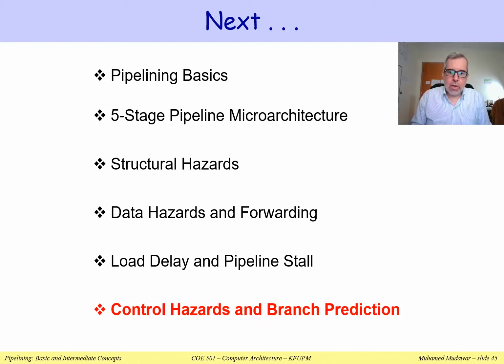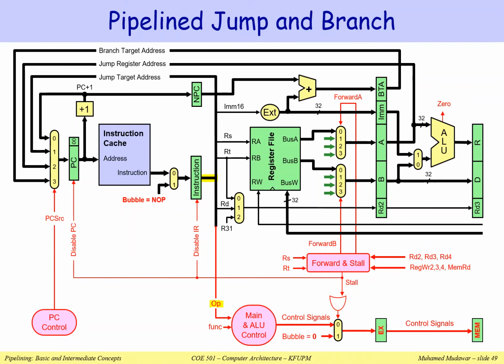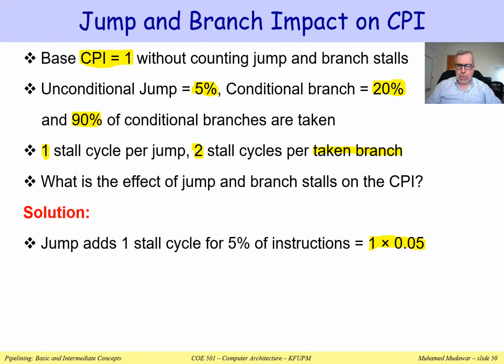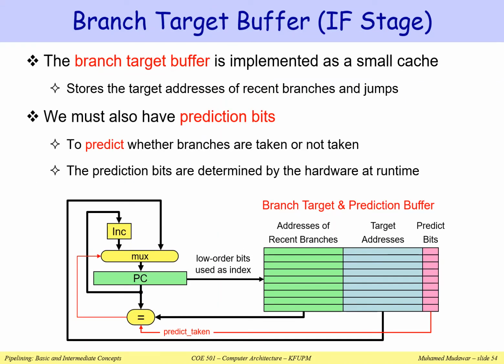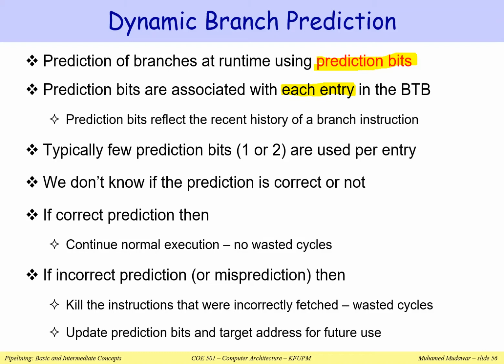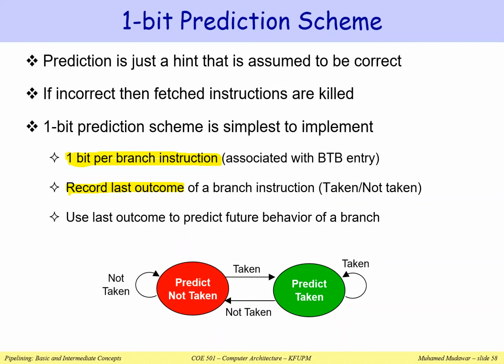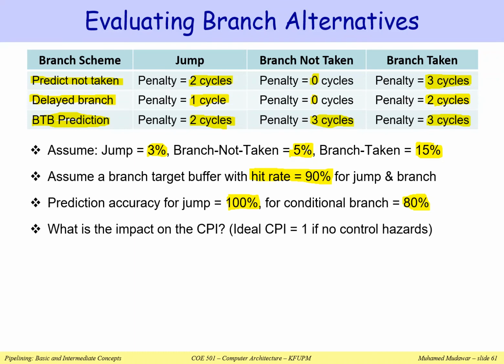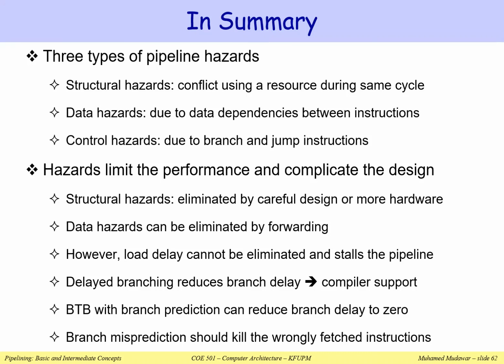9.5 Control Hazards and Branch Prediction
In this Video, I will show the implementation of jump and branch instructions. I will also describe delayed branching and introduce dynamic branch prediction.